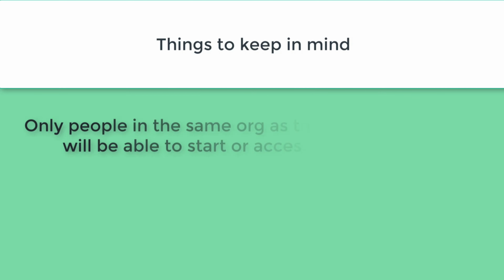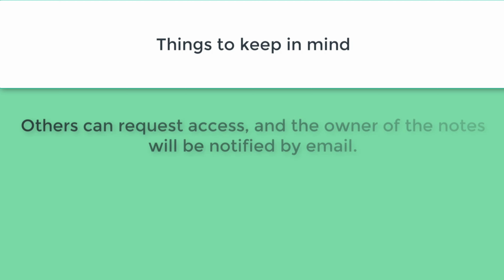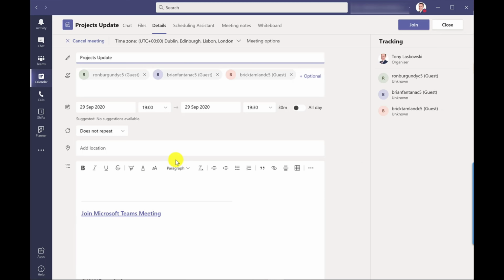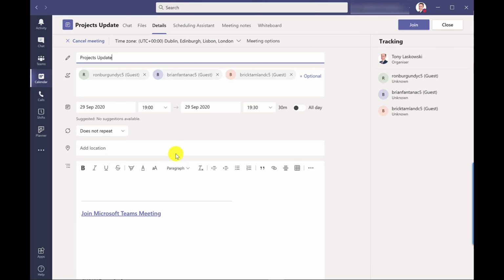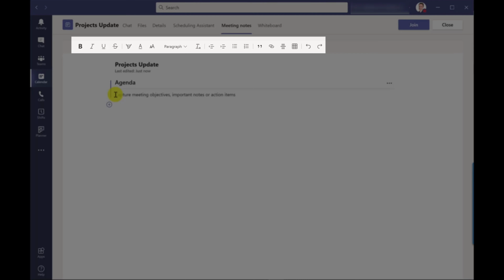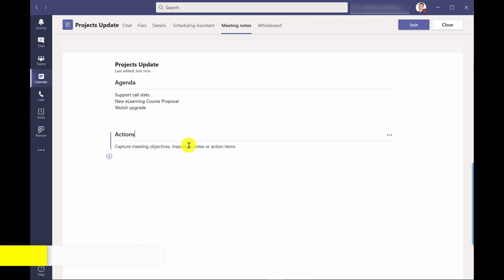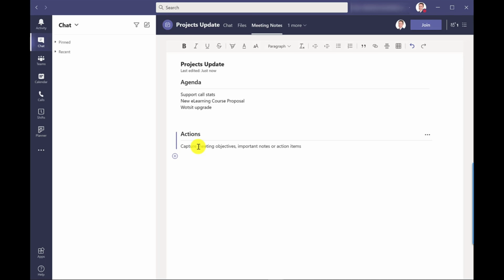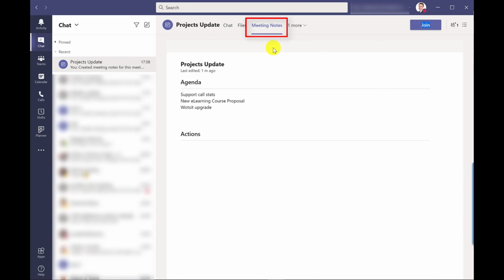Meeting notes in Microsoft Teams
Learn how to add meeting notes in Microsoft Teams before, during and after a meeting. Meeting notes are a great way to keep your Agenda, Action Plans, Minutes or anything else, all in one place.

0:00 Start
0:58 Accessing Notes BEFORE a Meeting
2:03 Accessing Notes DURING a Meeting
2:40 Accessing Notes AFTER a Meeting